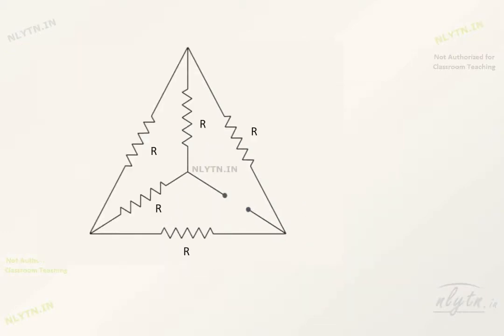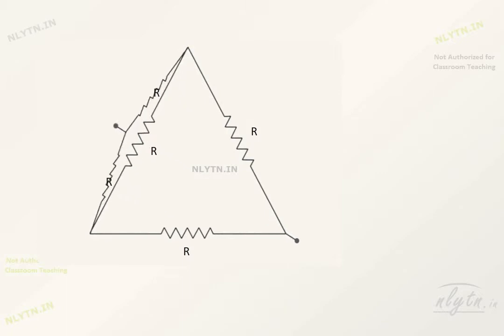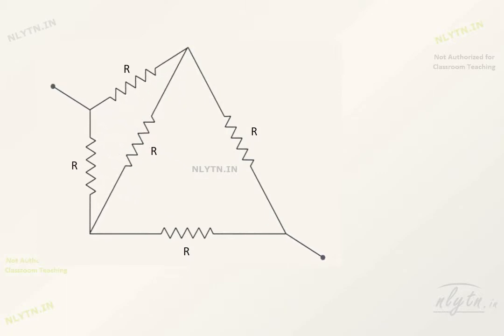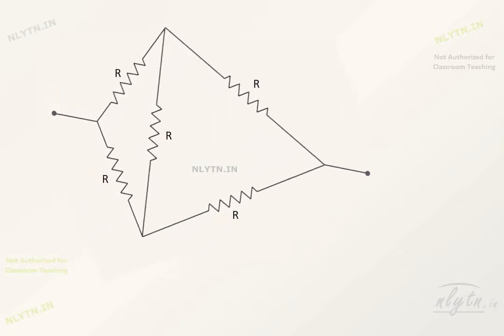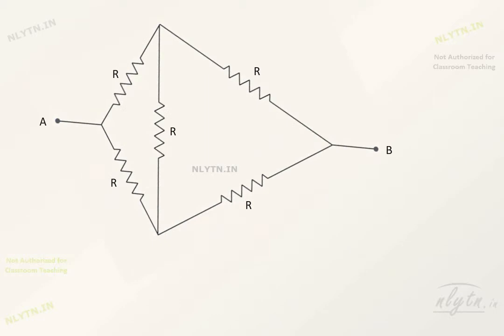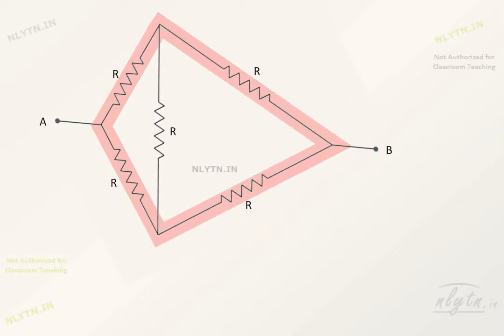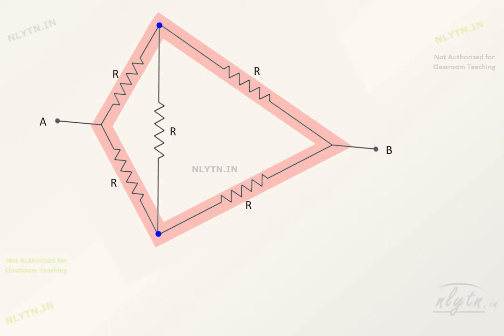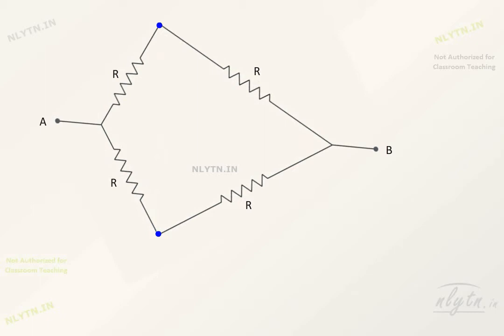Equivalent Resistance - Mentally Folding/Unfolding the circuit - Physics for IIT JEE Main & Advanced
This video explains the method of finding equivalent resistance of a circuit by just using the visualization.

Features:
1. 500+ Short Conceptual Videos with powerful visualisation for crystal-clear understanding of JEE and NEET physics concepts.
2. Thorough and in-depth discussion of each and every topic in short time, needed for JEE Advanced and AIIMS.
3. Points of confusion explained beforehand, which you might get while solving JEE and NEET level questions.
4. Hard-hitting questions to challenge your conceptual understanding.
5. 3500+ Problems with videos and text solution with increasing difficulty-wise structure to help you learn where to apply which concept.
6. Visual Tricks to solve problems faster.

Download the Visual Physics Android App to access 2000+ Videos and Questions for Free -